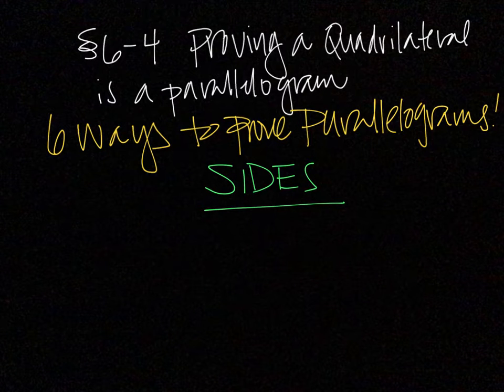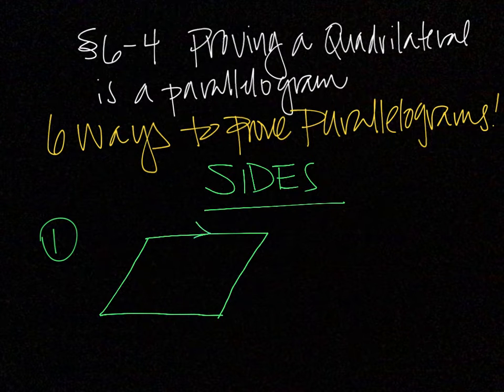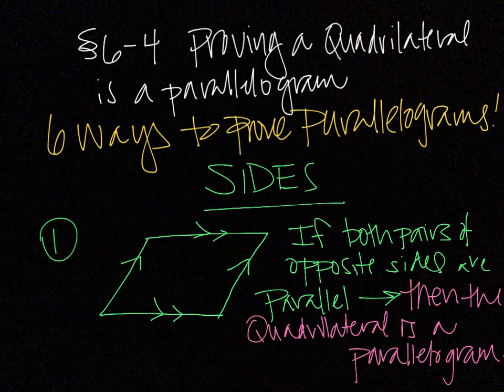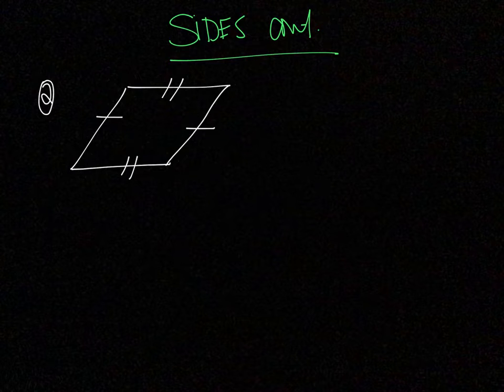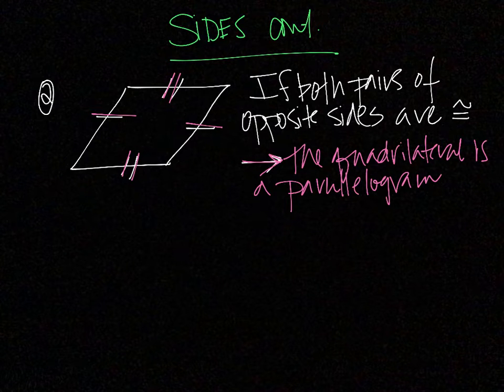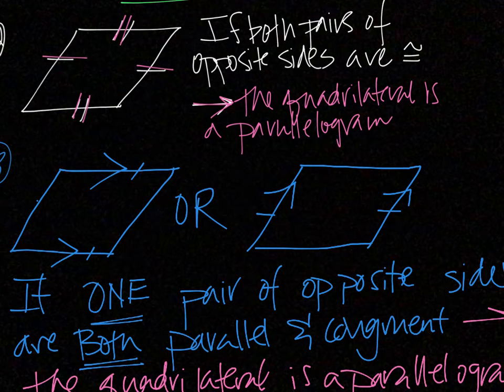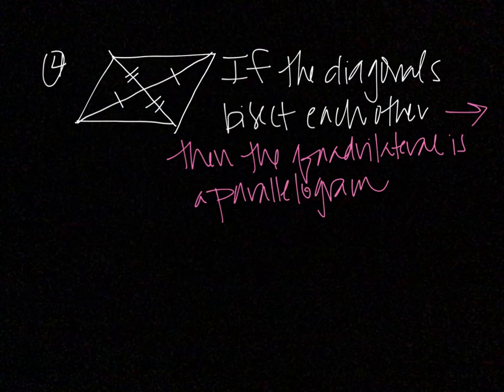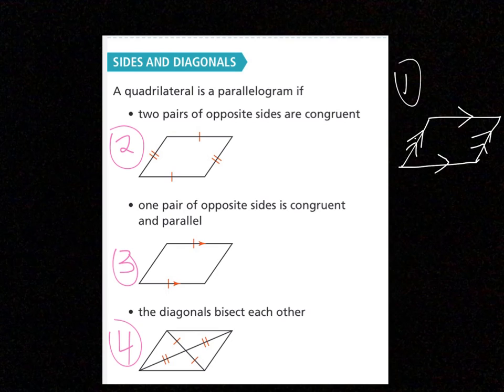6-4 Proving a Quadrilateral is a Parallelogram (using sides)